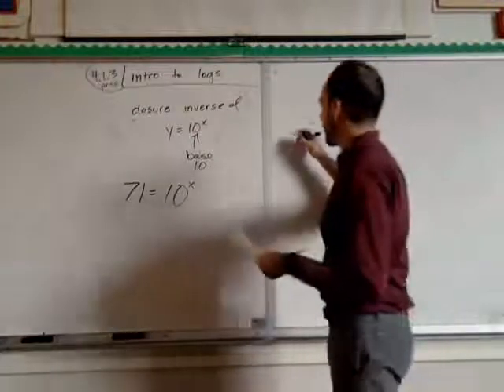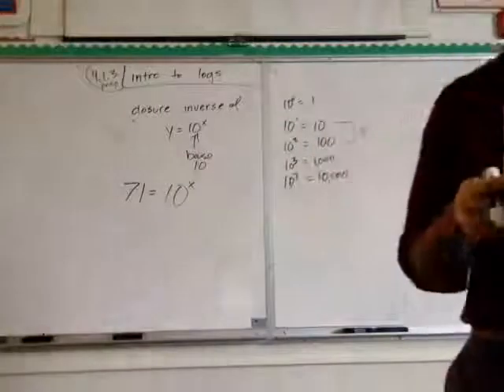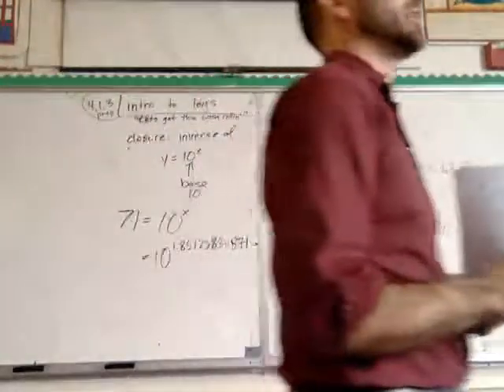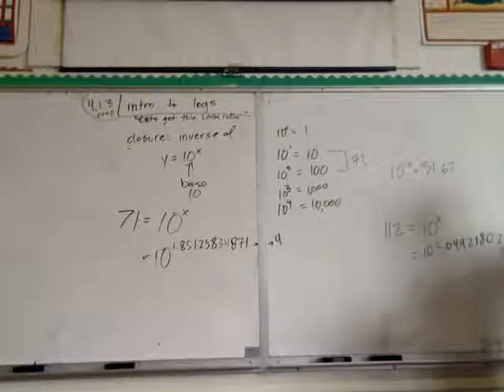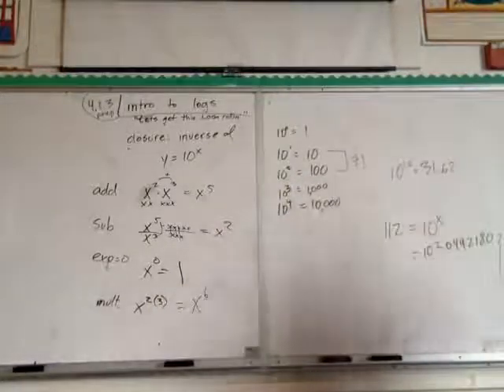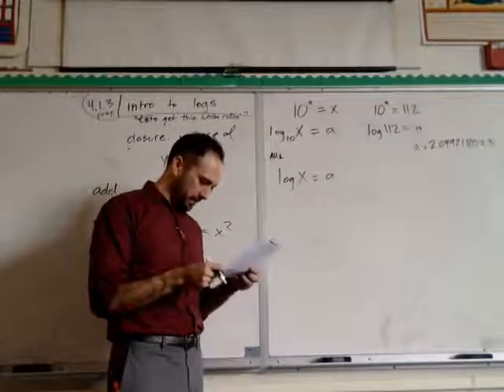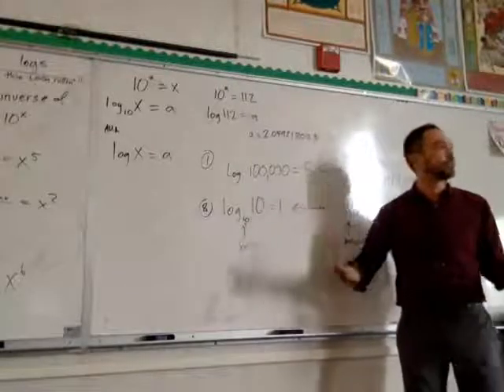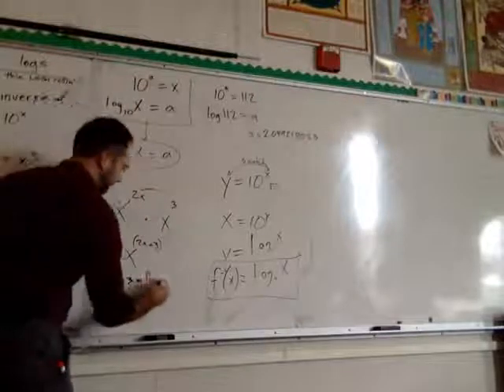M3 Lesson: Intro to Logarithms